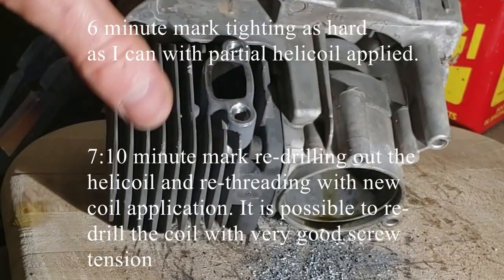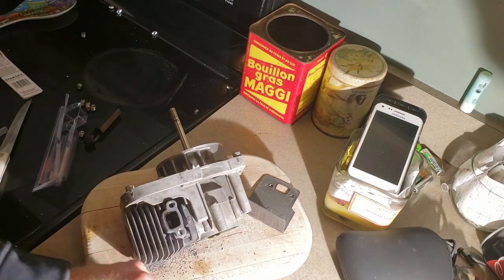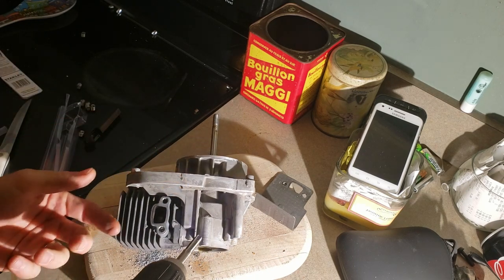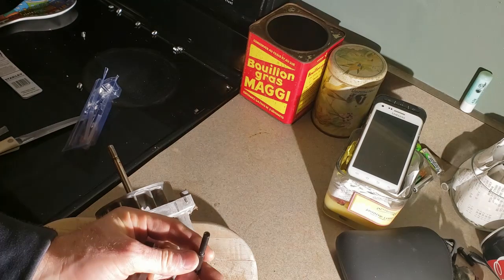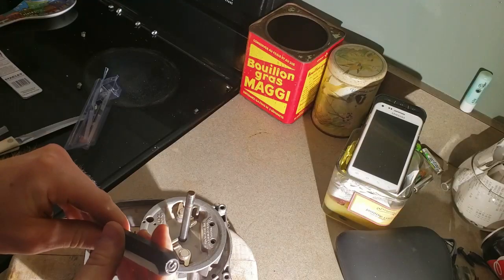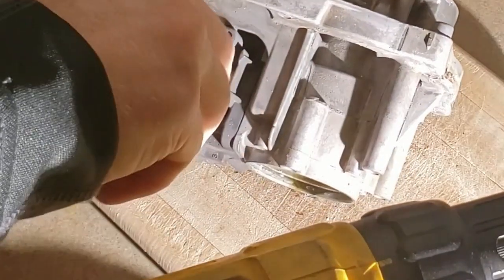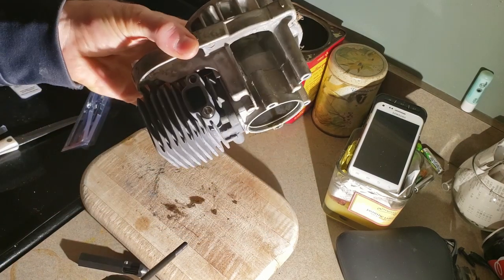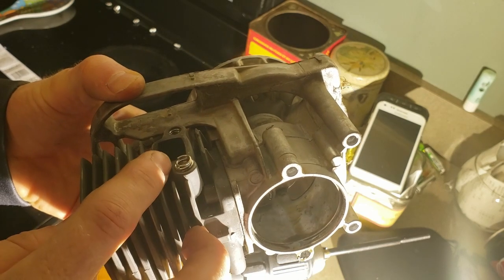Fix Small Engine Stripped Bolt Hole Threads, easily and stronger.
In this video I am practicing using Helicoil coil repair kit. $50.

I have a scrap engine that I am drilling out perfectly good bolt holes to repair.
I make a mistake and end up re-drilling out the repair coild and am still able to fix the job.

Check out other links for this type of work.